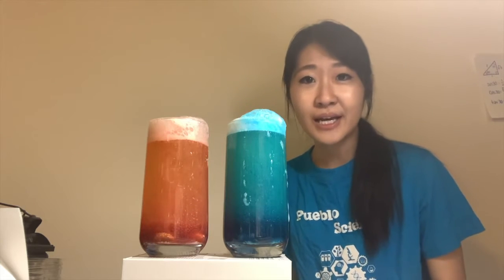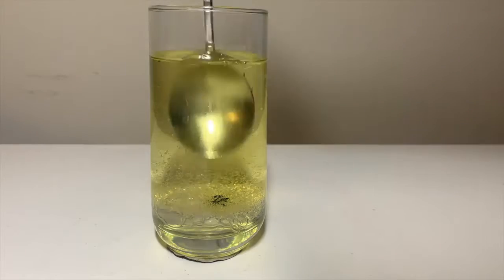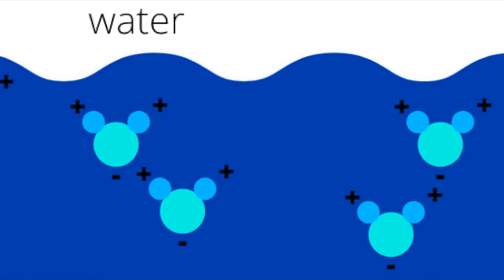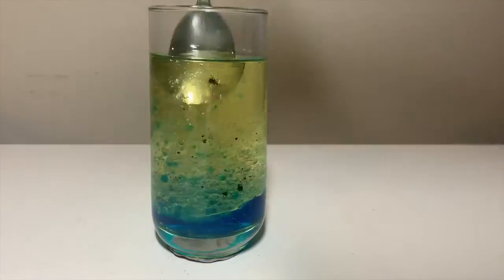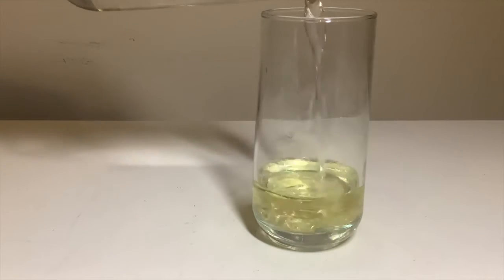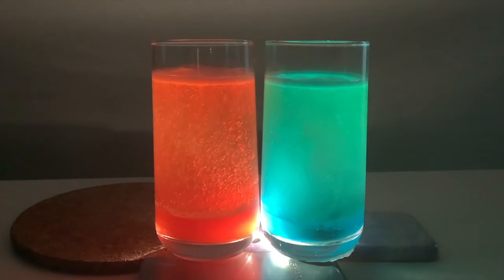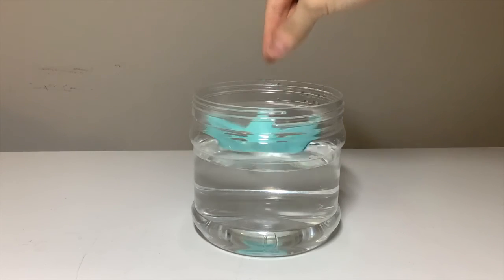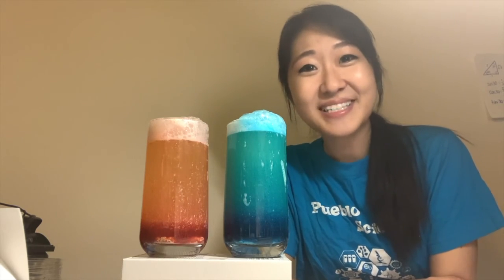Good Morning Science Home Edition - Lava Lamp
This video describes how to make your own Bubbly Lava Lamp and explores the principles of polarity and density using water and oil.  In this experiment, aspirin is used to create carbon dioxide gas within the water layer. Some of the gas molecules attach to the water droplets and makes it less dense than the oil, creating water-gas bubbles that rise up. Once the bubbles reach the top, the carbon dioxide gas escapes into the air and the water sinks back down to the bottom as its density is returned to normal without the gas. This creates a continuous bubbly cycle that resembles a lava eruption!